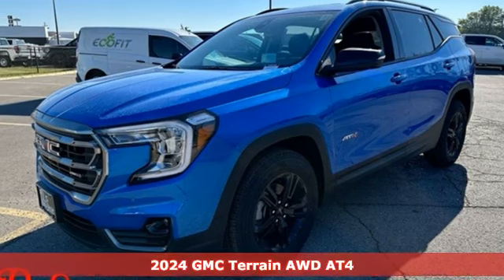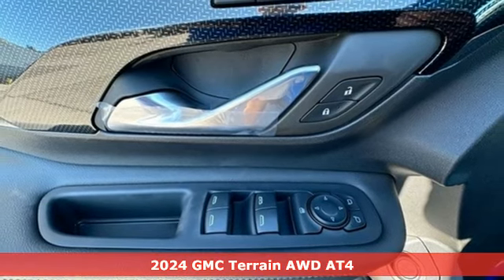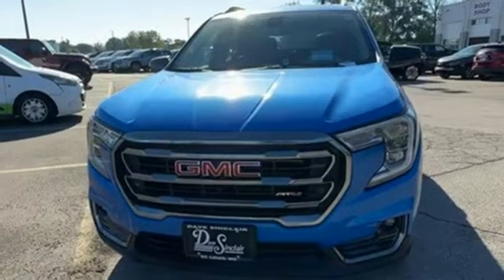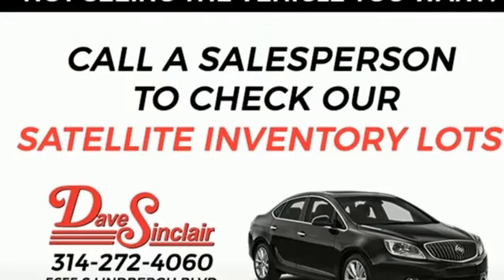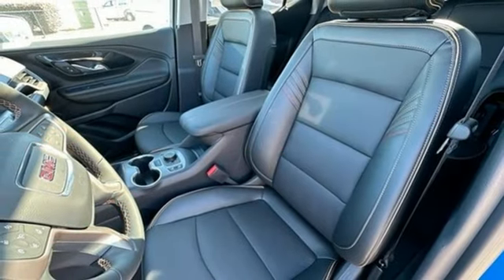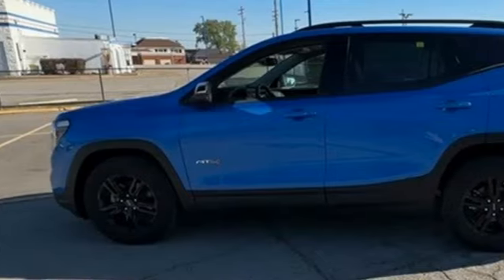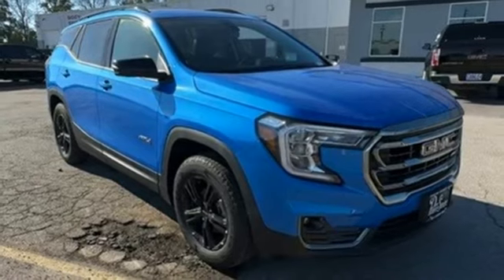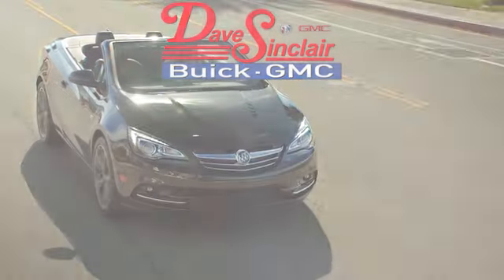New 2024 GMC Terrain Saint Louis, MO T240196 - SOLD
Year: 2024
Make: GMC
Model: Terrain
Trim: AT4
Engine: 1.5L Turbo DOHC 4-cylinder / SIDI / VVT
Transmission: Automatic
Color: Riptide Metallic - Blue
Interior: Jet Black Leather
Stock #: T240196
VIN: 3GKALYEG1RL166872

Address:
5655 S Lindbergh Blvd